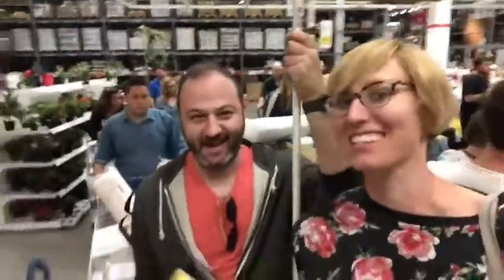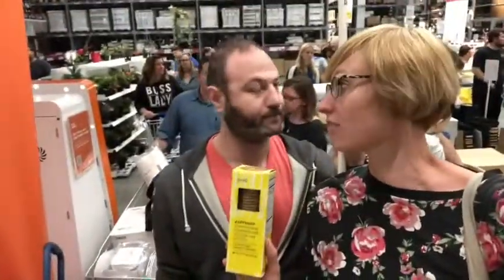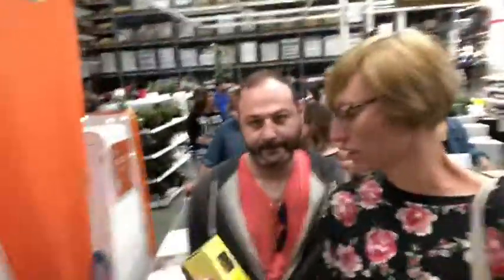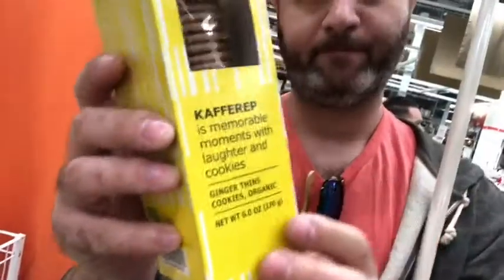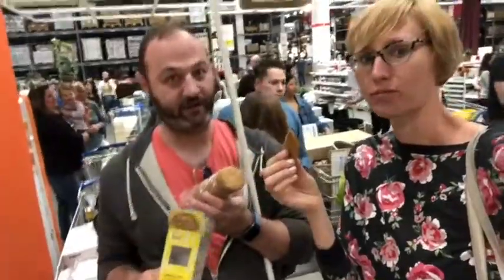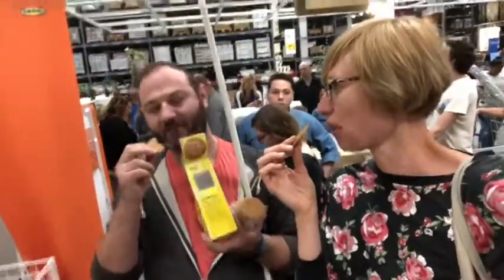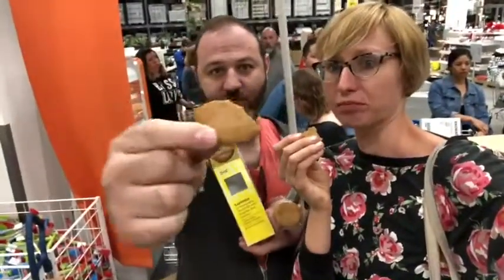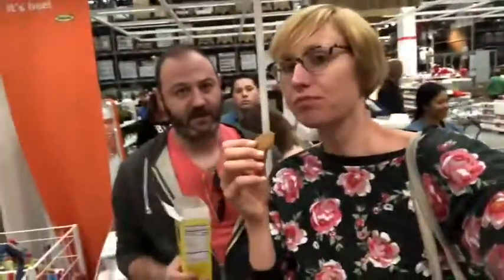Food Review - The Kafferep Cookies From Ikea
Leo and Heidi might starve to death while waiting in line at Ikea.